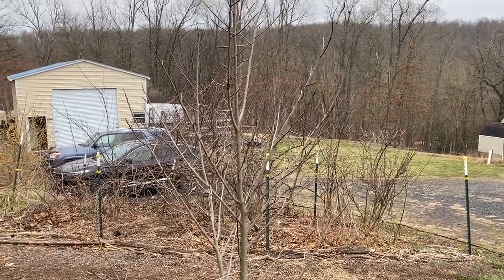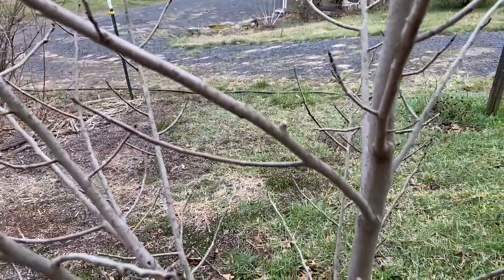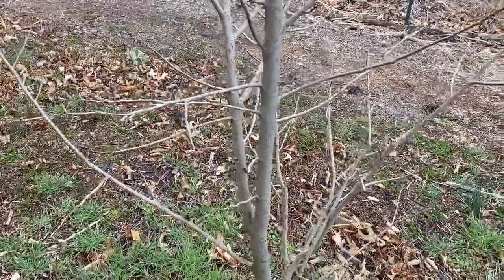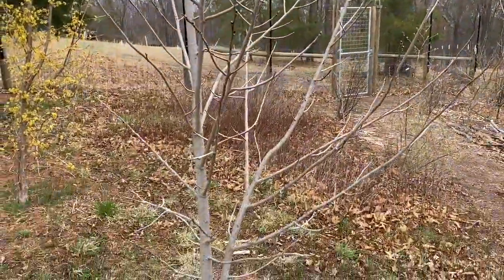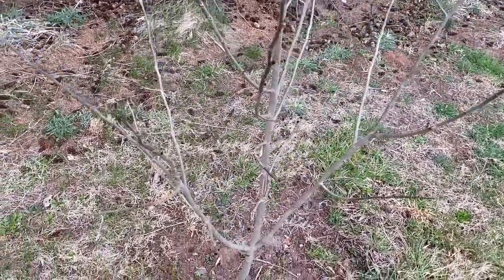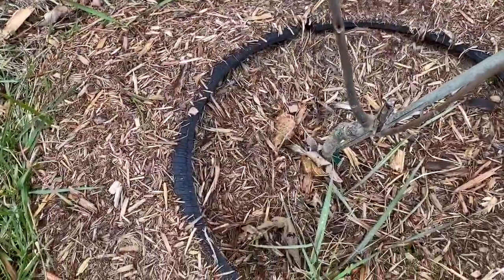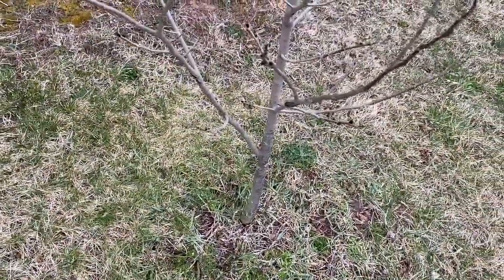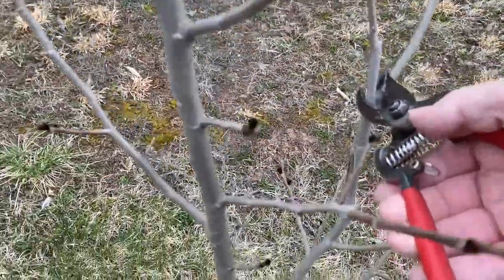8 Examples of How to Prune Pawpaw Trees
In 8 Examples of How to Prune Pawpaw Trees we give lots of tips and tricks on properly pruning your pawpaw trees for future success.

0:00 Intro
0:36 Tree Number 1
3:55 Tree Number 2
6:03 Tree Number 3
7:01 Tree Number 4
7:18 Tree Number 5
8:12 Tree Number 6
10:03 Tree Number 7
12:26 Tree Number 8